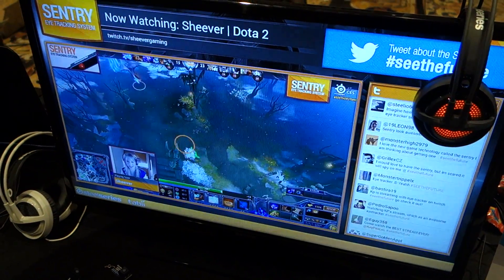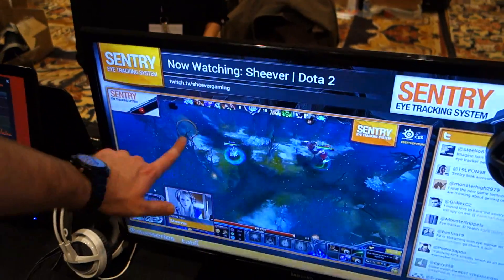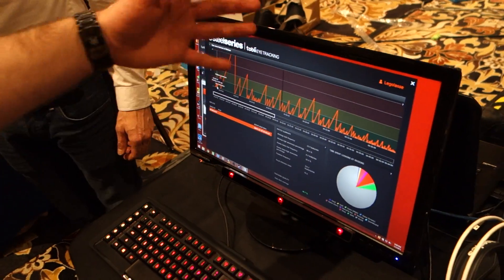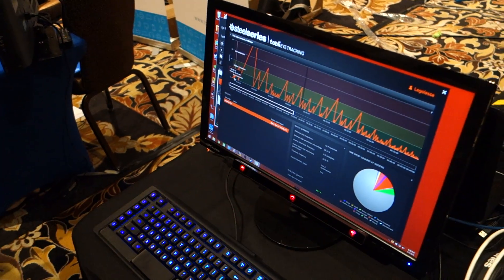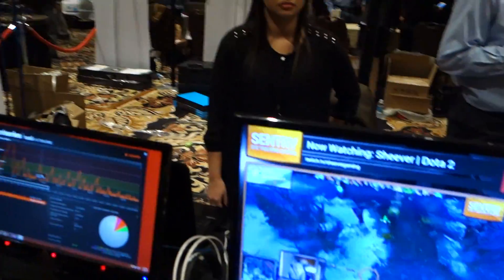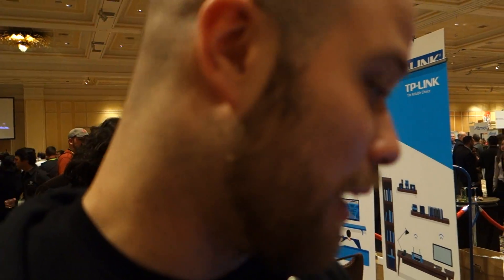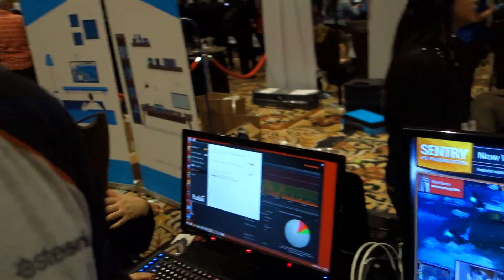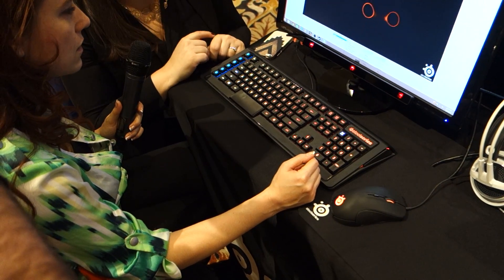SteelSeries demos Sensory Eye Tracking System and new RGB keyboard CES 2014